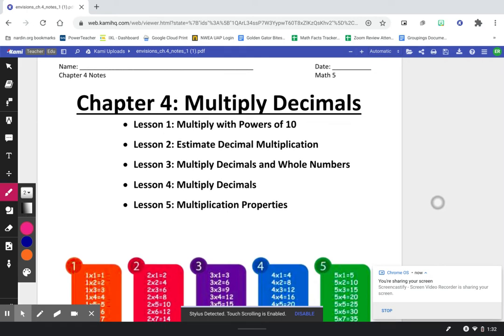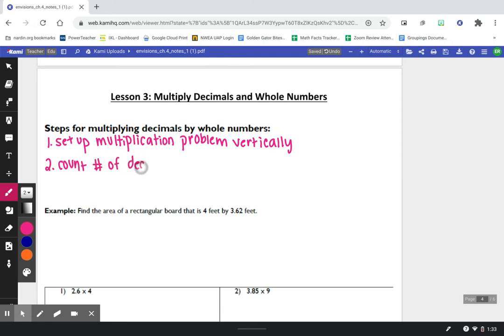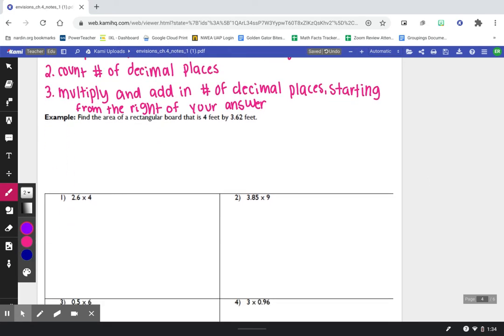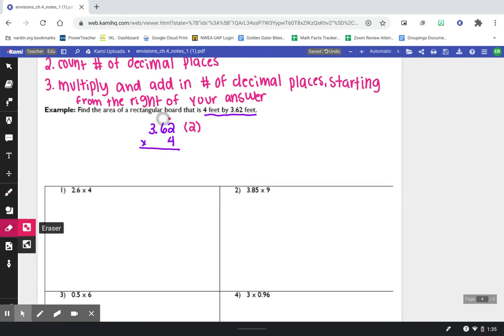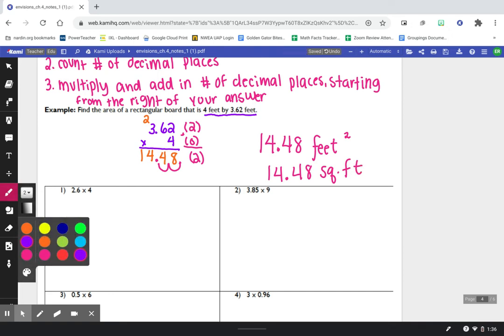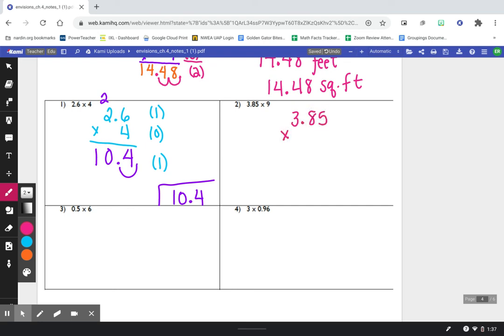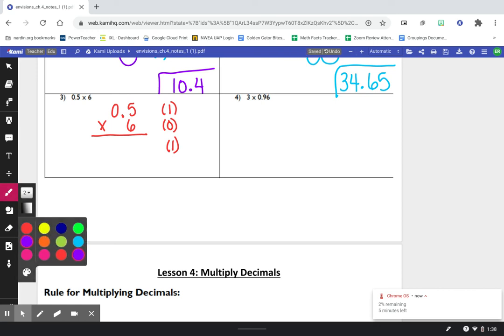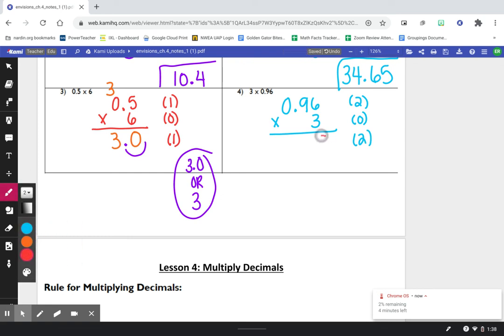Multiply Decimals and Whole Numbers